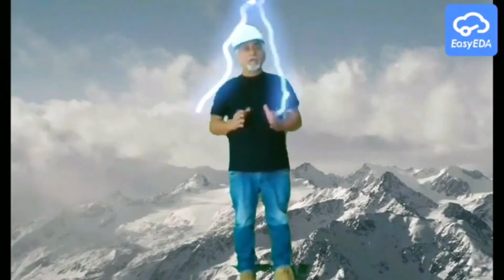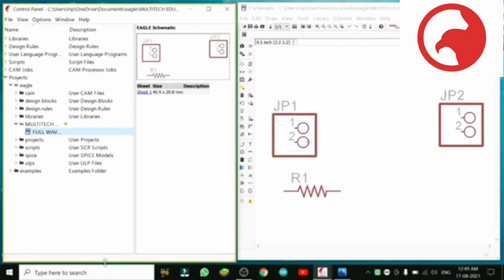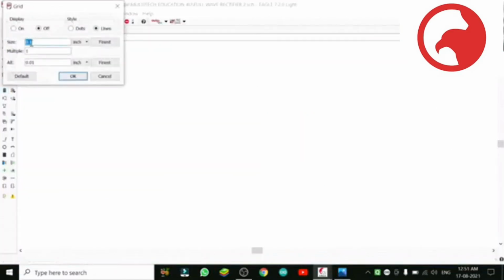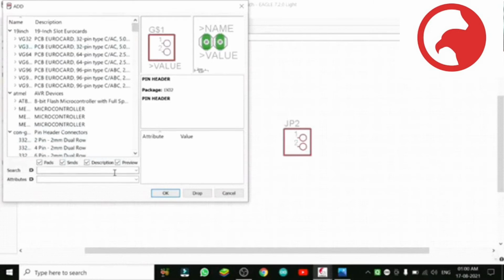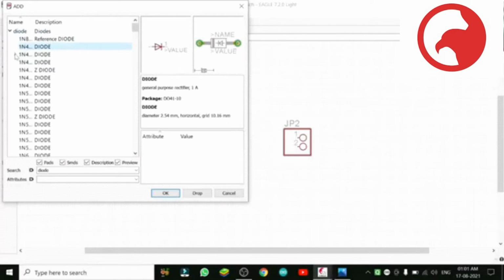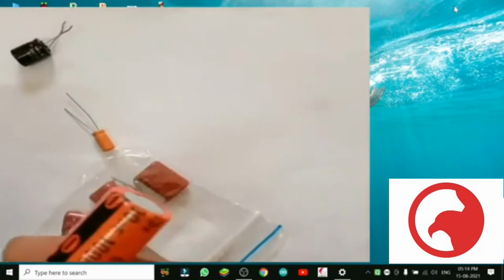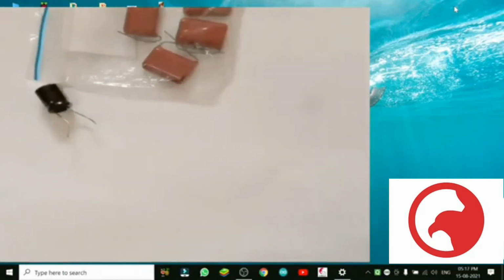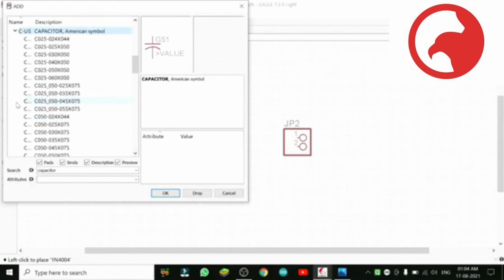Autodesk EAGLE PCB DESIGNING -COMPONENTS LIBRARY & GRID -PART-2- IN ENGLISH@MultiTechEducation4U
Autodesk EAGLE PCB DESIGNING -COMPONENTS LIBRARY & GRID -PART-2- IN ENGLISH @MultiTech Education 4U ​
PCB DESIGNING with Eagle & EasyEda software
How to make a Schematic with an example.
Link to see your 3D model of the board file:-

Is Autodesk EAGLE free?
What does Autodesk EAGLE do?
Does Autodesk own EAGLE?
How do you use EAGLE in Autodesk?
How to program different DIY projects for schools.